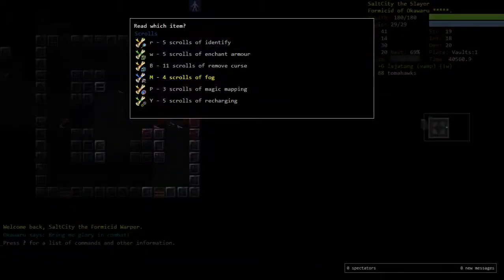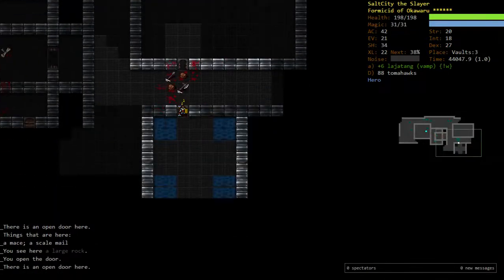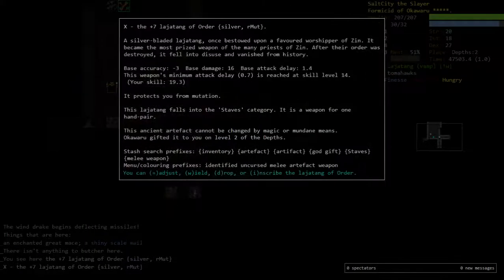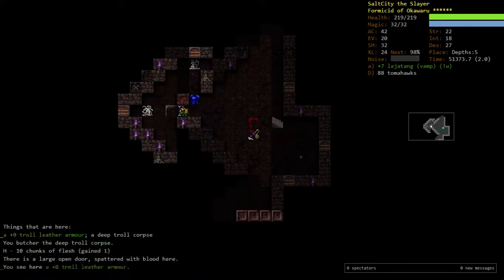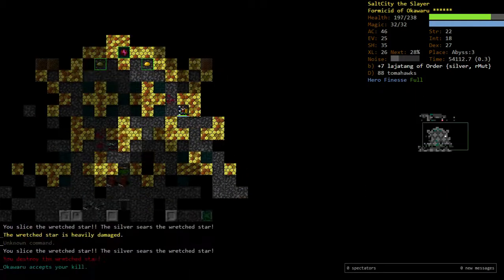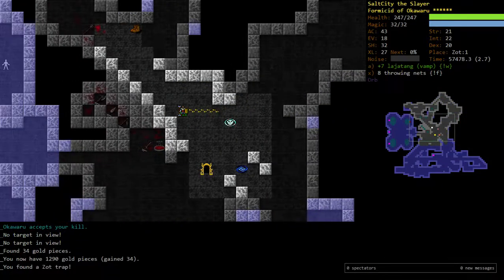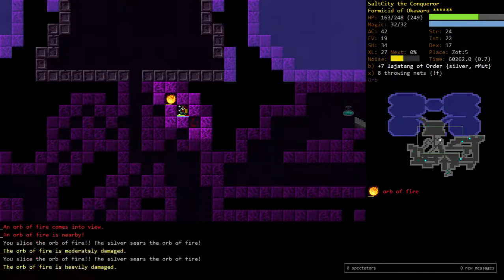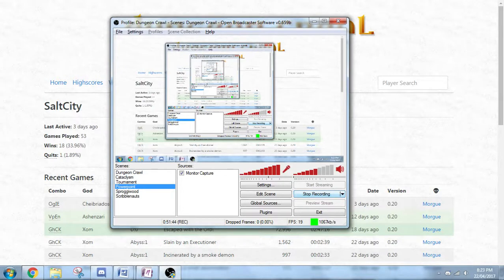Demise's Beginner Road to Greaterplayer: FoWr Finale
Someone please get me the acquirement count on this ridiculous game